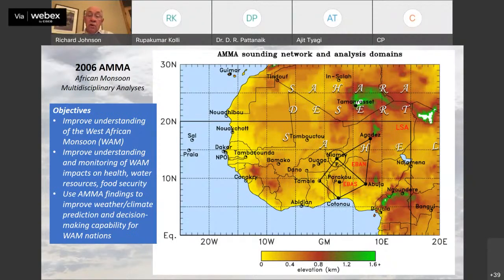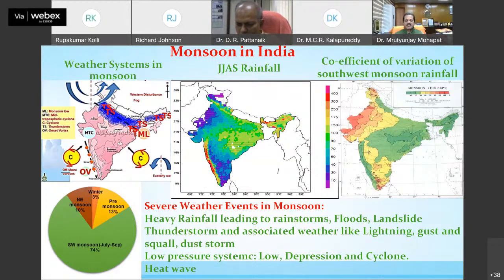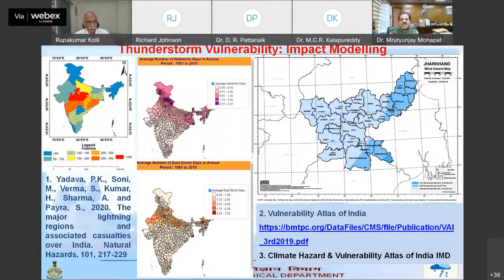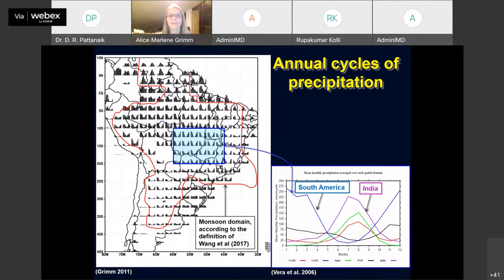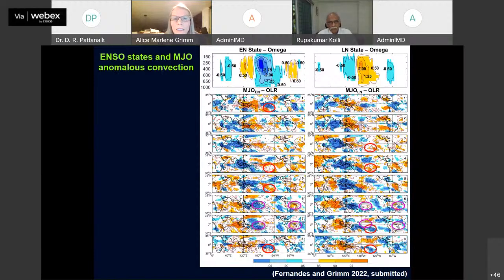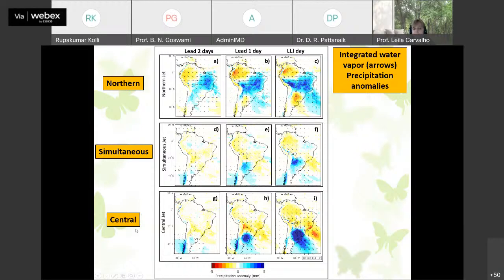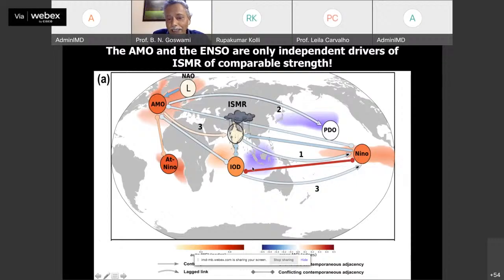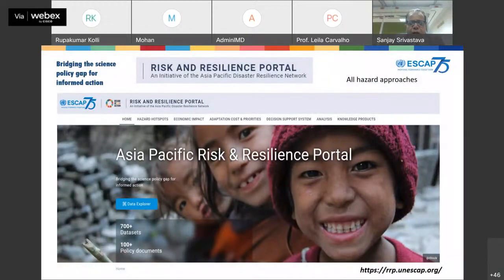7th WMO International Workshop on Monsoons (IWM-7) Day-1 Regional Monsoons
Seventh WMO International Workshop on Monsoons (IWM-7) Day-1 Regional Monsoons on 22 March 2022. Organised and Hosted by the India Meteorological Department (IMD) Live Streams at India Meteorological Society (IMS) Youtube Channel. click this link for full Record of this session. Due to some technical issue, there was a big delay in live stream of this session. So we published the recorded video in this channel

Programme Schedule of SESSION (22S1) - Time 08:30 AM IST onwards

Welcome Remarks
Dr. M. Mohapatra, DGM-IMD
Dr. A. Tyagi
Dr. C. P. Chang (IWM)

Topic - Regional Monsoons
Chair : Dr. Rupa K. Kolli
Dr. Richard H. Johnson
Dr. Alice Grimm
Dr. Leila Carvalho
Prof. B.N. Goswami
Dr. Sanjay Srivastava